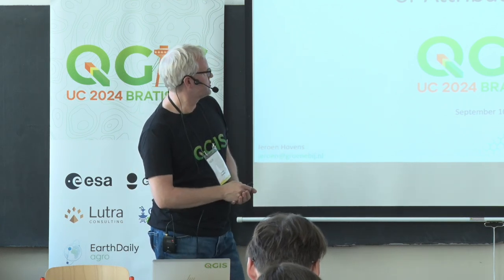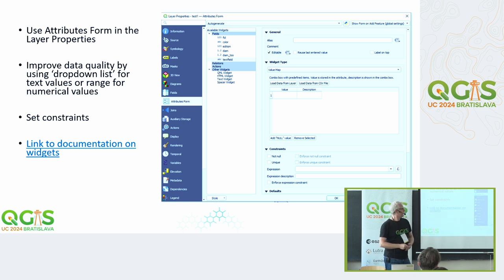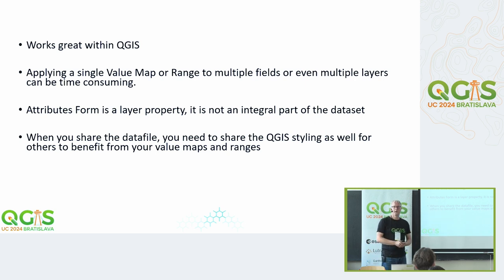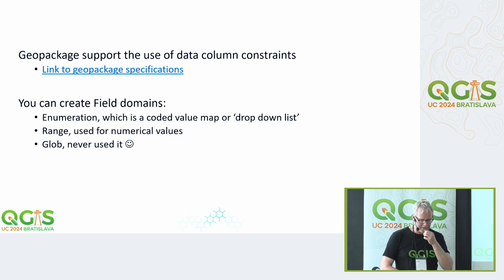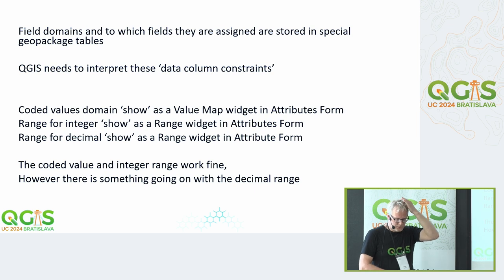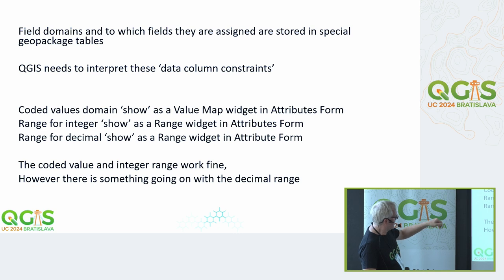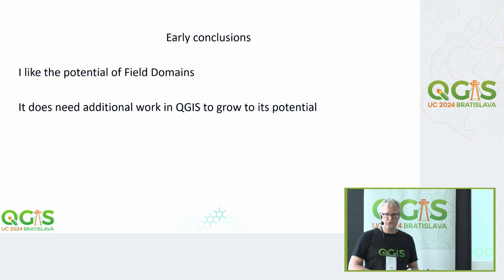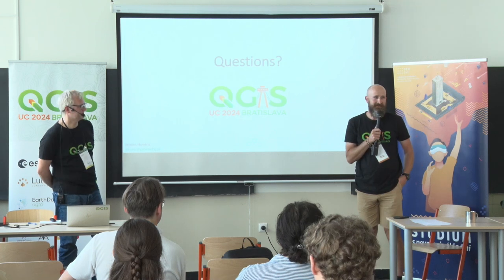UC 2024: Data quality with Field Domain or Attributes Form (Jeroen Hovens)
Attribute data quality is important. Setting ranges or value maps greatly helps in preventing errors. For years now you can set these with Attributes Form settings in QGIS. This is a style setting and is only applicable if you have hat style applied to your data layer in QGIS or saved in a QGIS project.
When you collaborate with others on the dataset and someone else is editing the data without using the same style or project, you might get data quality issues.
For GeoPackages a new feature called Field Domains has become available. This allows you to create a Range or Coded Value list on the database level and apply this to fields in any vectorlayer within the GeoPackage. This means you can collaborate on editing data without the use of layer styling or a project and still have the benefits of a more robust way of editing values.
Implementation of the GeoPackage Field Domain feature in QGIS is still in development.

In this talk I will go in to some pro’s and con’s of both methods, needed improvements and I explore some possible future use cases for Field Domains that are not (yet) implemented in GeoPackages and in QGIS.